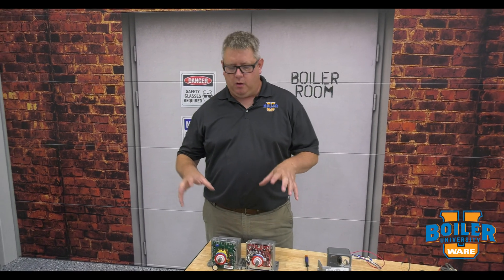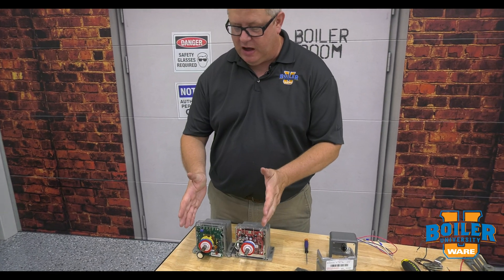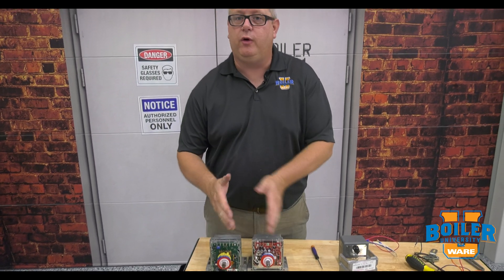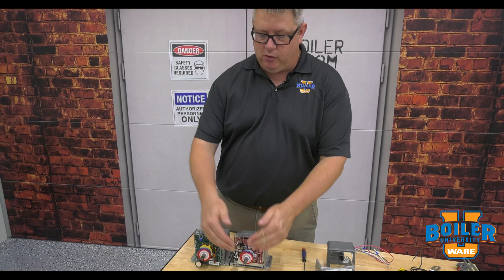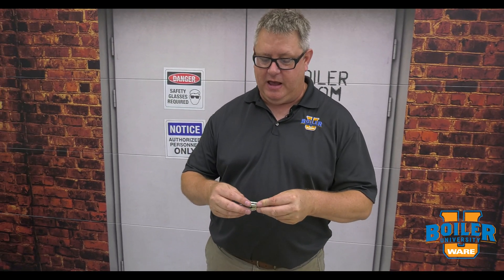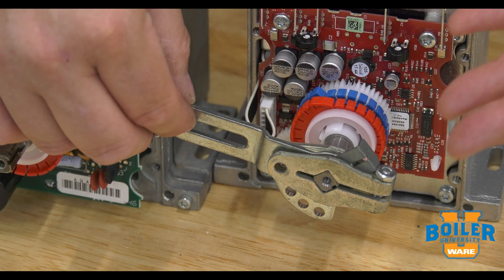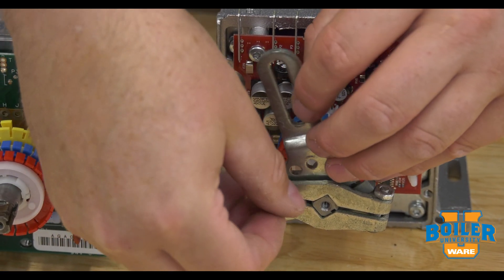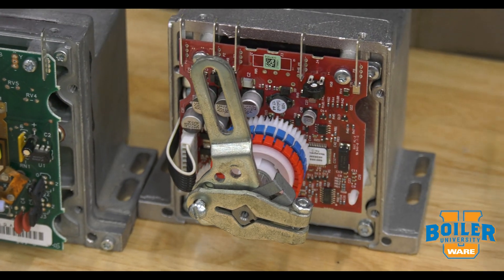Adjusting the Drive Angle on a Honeywell Mod Motor - Weekly Boiler Tips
Making sure you have the right angle on the mod motor drive is crucial for achieving the control you are wanting.

Today on Boiler University's Weekly Boiler Tips, watch as Jude shows how you can use a piece of linkage to adjust what angle the drive is naturally at. You can learn this and more at WARE's Boiler University.

We offer nationwide boiler rental. Get a quote within an hour!

4steamware.com - Purchase clever, steam industry themed t-shirts. All proceeds go to Kosair Charities.